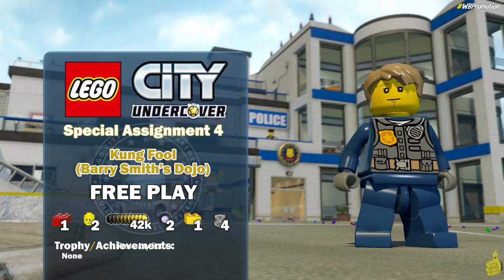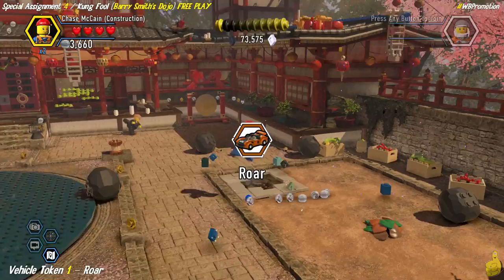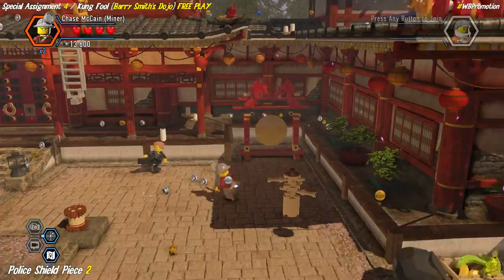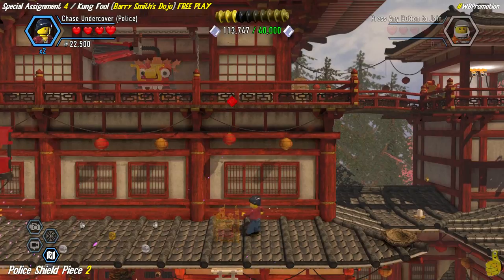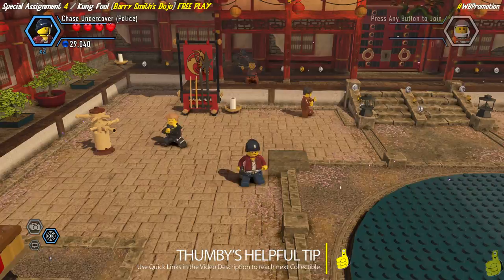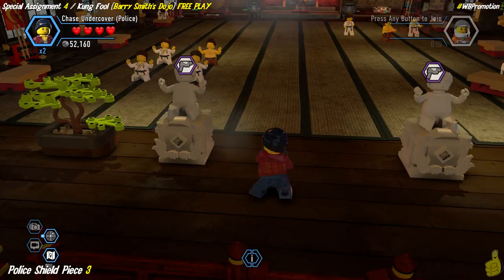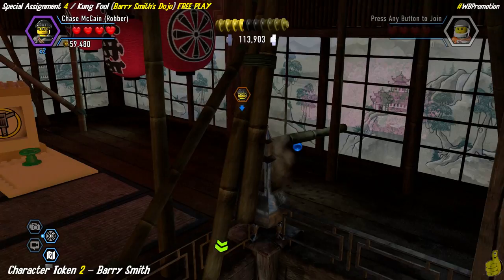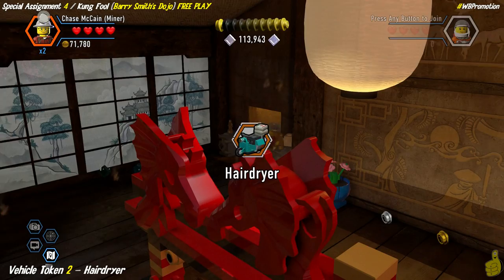Lego City Undercover: Special Assignment 4 Kung Fool (Barry Smith's Dojo) FREE PLAY - HTG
Special Assignment 4 Kung Fool (Barry Smith's Dojo) Collectible (Police Shields, Character Tokens, Vehicle Tokens, Red Brick) Locations for Lego City Undercover. Now that Lego City Undercover is out for Playstation 4 and Xbox One and we got the STORY mode beat, AND we have prepared for FREE PLAY by grabbing the 2x Red Brick Stud Multiplier, Rex Fury Character Token and Unocked him and also grabbed the Super Color Gun Red Brick, we are ready to continue on with Special Assignment 4 Kung Fool (Barry Smith's Dojo). Lego City Undercover offers 15 Special Assignments that offer Police Crests which are broke down into 4 per assignment. We are now returning to all the Special Assignments for the collectibles including Police Crest Pieces, Character Tokens and more!Follow along as we run around Lego City search for all 100+ unlockable vehicles, 300+ unlockable character tokens and of course we got lots of RED BRICKS too! As per usual, we finished the STORY first, now moving on to FREE PLAY, then finishing with FREE ROAM and Trophy/Achievement clean up. If you have any questions or requests regarding Lego City Undercover, please let us know and we will do our best to help out!

Special Assignment 4 Kung Fool / Barry Smith's Dojo Collectible Quick Links:
Vehicle Token 1 (Roar):  01:11
Police Shield Piece 1:  01:53
Police Shield Piece 2:  03:10
Character Token 1 (Karate Master):  06:03
Police Shiled Piece 3:  08:51
RED BRICK / SUPER THROW:  09:35
Character Token 2 (Barry Smith):  10:39
Police Shield Piece 4:  11:03
Vehicle Token 2 (Hairdryer):  11:54

Trophy/Achievements earned in this video:
No Trophy/Achievement

- HappyThumbsGaming